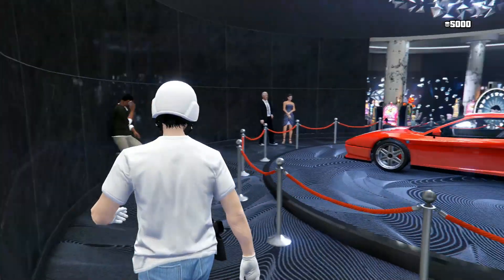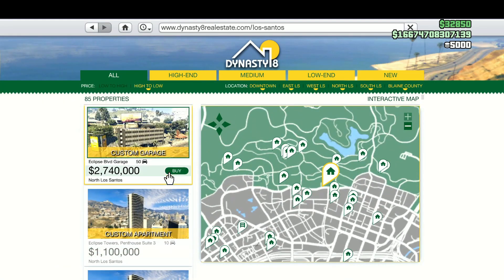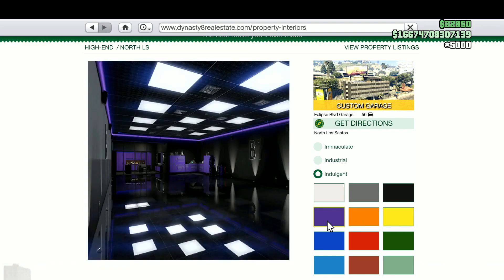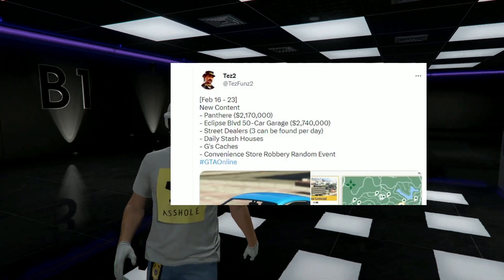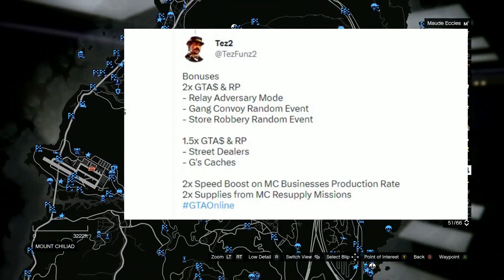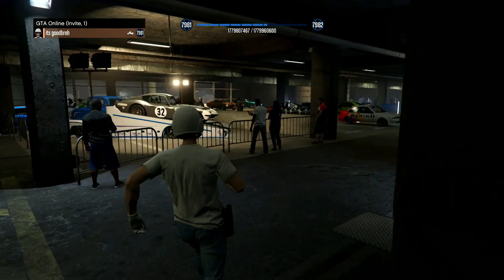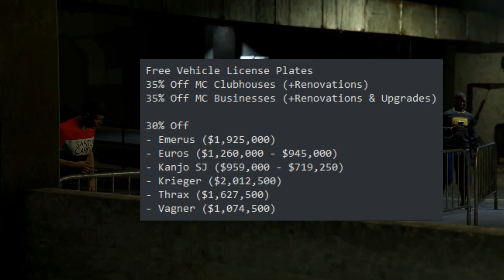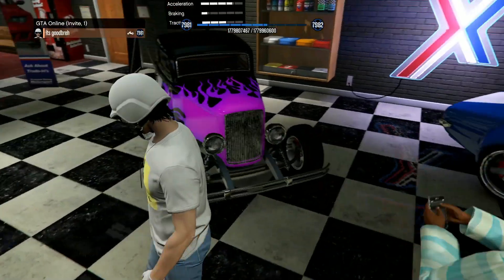NEW 50 Car Garage plus More this Week in GTA Online